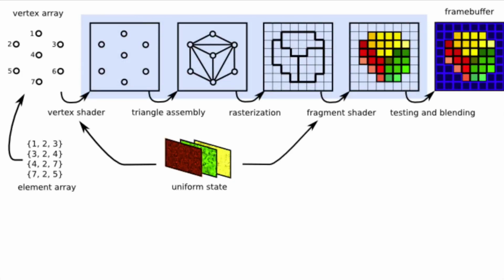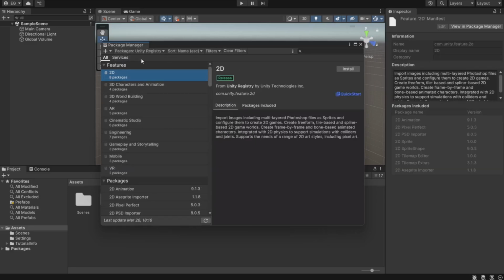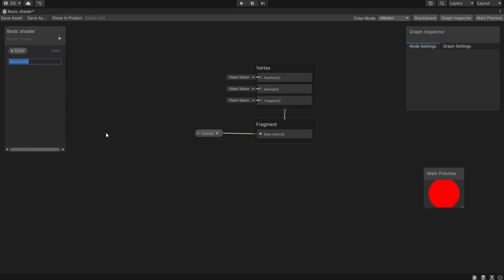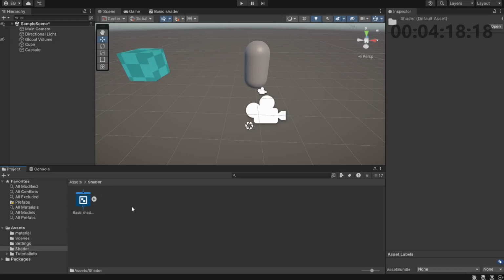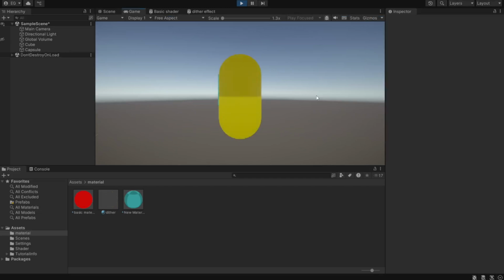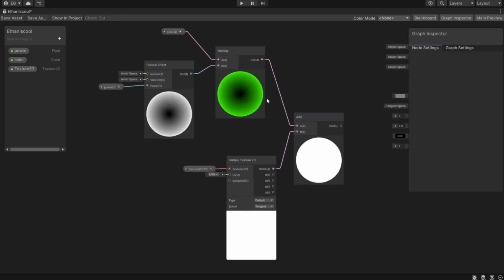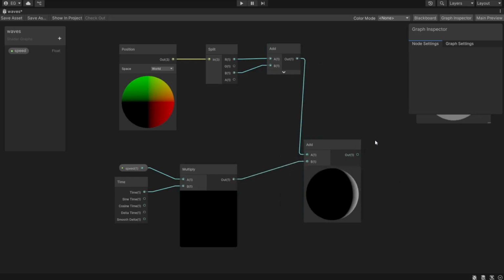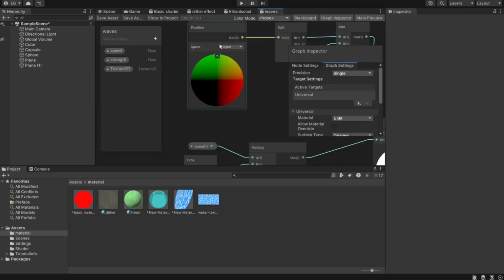Shader Tutorial (3-26-25)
Intro 0:00
What Is A Shader? 1:19
Creating A Unity Project 6:45
Creating Your First Shader 9:25
Dithering Shader 26:05
Fresnel Effect Shader 36:44
Water Shader 47:27
Outro: 1:02:30